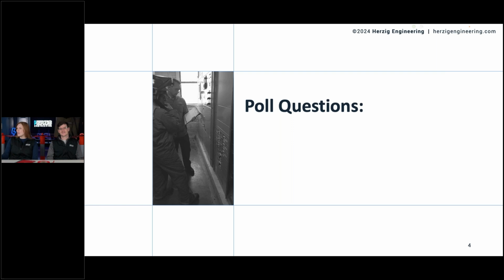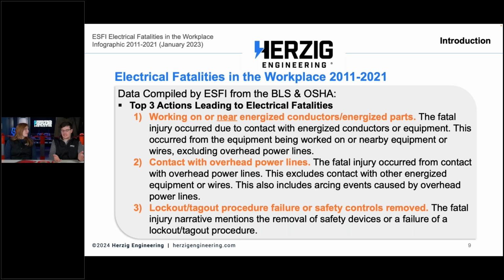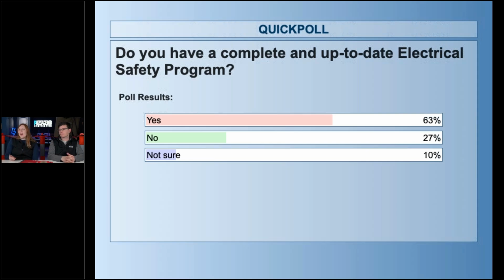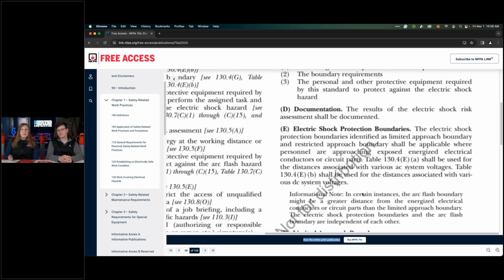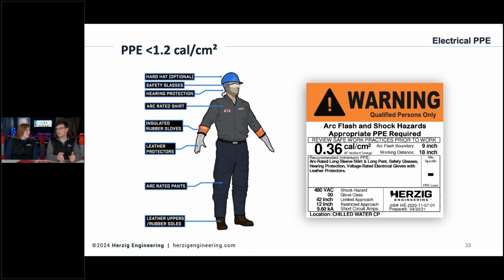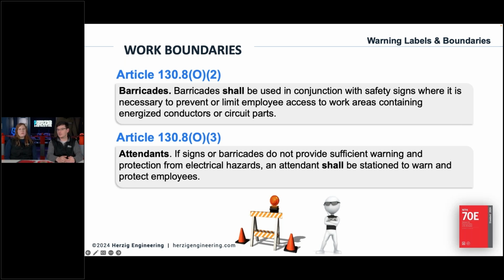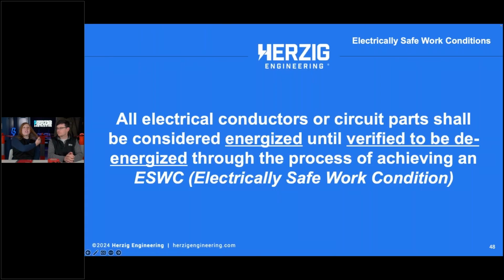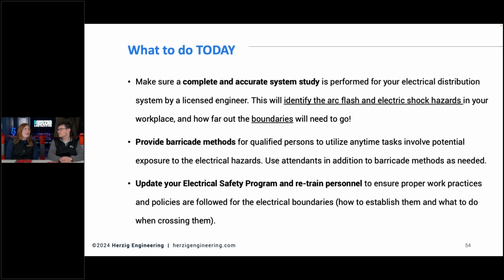Electrical Hazard Boundaries: Understanding Electric Shock & Arc Flash Boundary Requirements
Electricity is all around us. It’s easy to take for granted. But it’s important to remember it can hurt or kill, even without touching the electrical conductors or circuit parts! If a worker is too close and not properly protected, they could experience electric shock due to inadvertent contact or electrical arc-over, as well as a potential arc flash/blast situation.

In Article 130.8(O) of the NFPA 70E (2024), it details the use of alerting techniques to warn of and limit access to hazardous areas for unqualified or unprotected workers. To determine where those alerting techniques must be placed (barricades/attendants), the electric shock boundaries and possible arc flash boundaries must be examined (NFPA 70E Articles 130.4(E) & 130.5(E)).

Watch as Caitlyn Wininger (CESCP) and Trey Toliver (Electrician) take a deep dive into the NFPA 70E electrical hazard boundary requirements and explain some best practices in the industry!

Recording of the live-stream on March 1st, 2024.